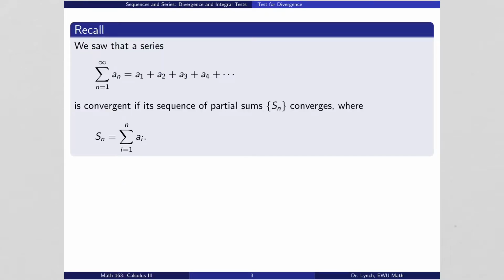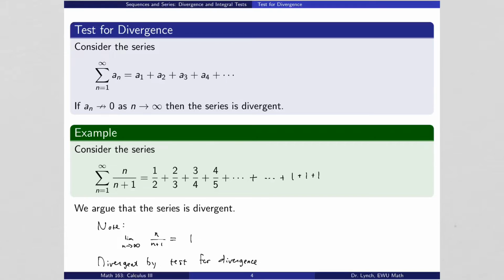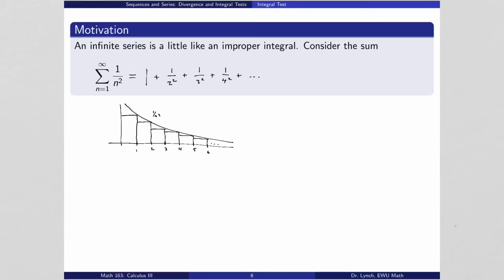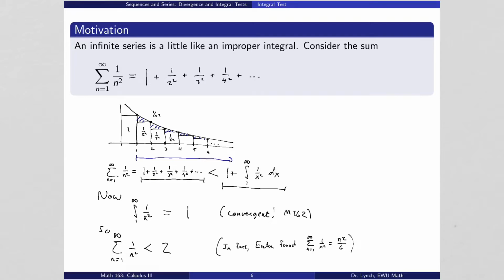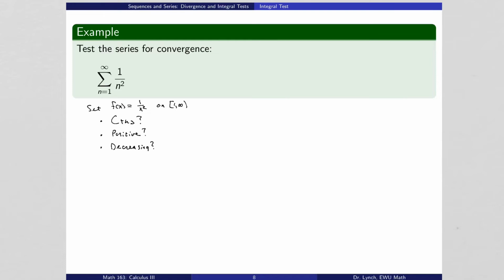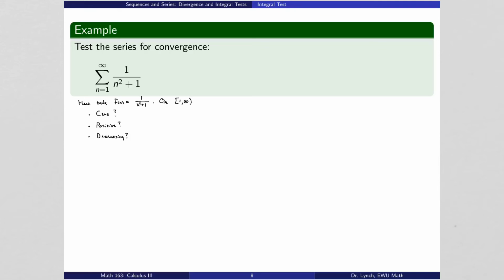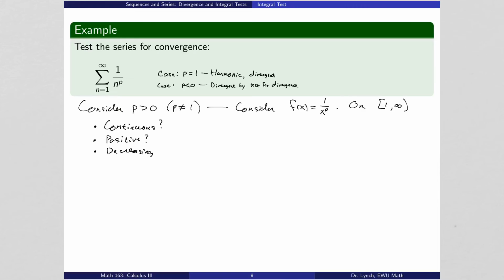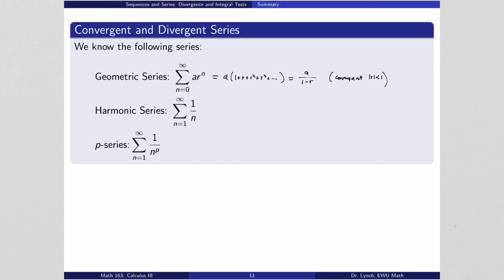EWU Math 163: Sequences and Series - Divergence and Integral Tests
We discuss two series tests: the Test for Divergence and the Integral Test.